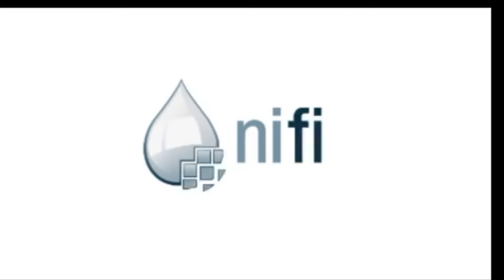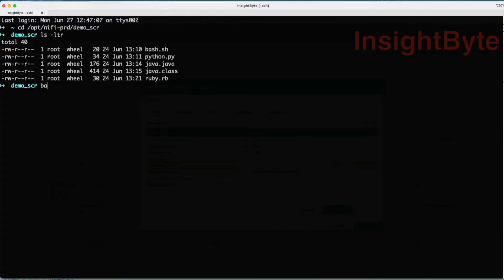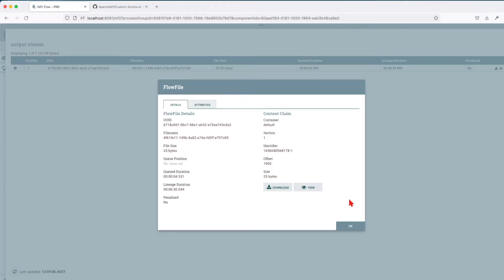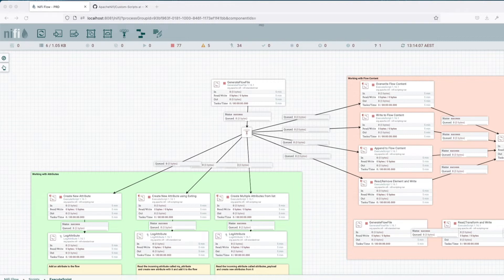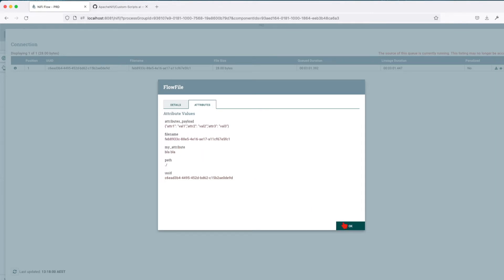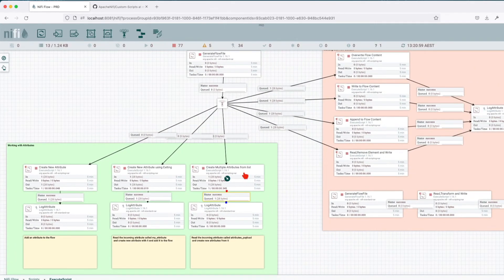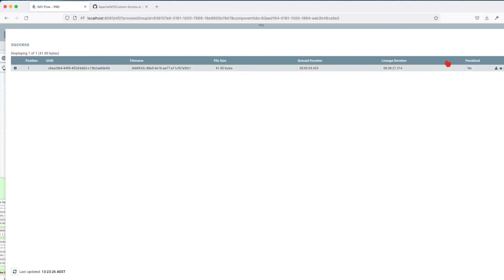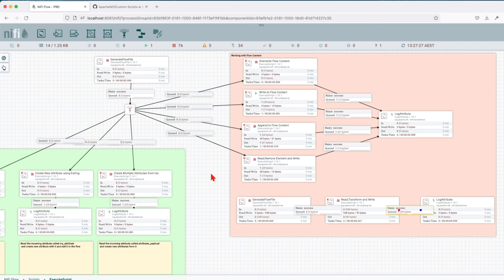How to run Custom Scripts in Apache NiFi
In this chapter we are going to learn *How to run Custom Scripts in Apache NiFi*

**Video Outline**:

Timestamps:
00:00 Intro
00:45 Download GitHub Repo with all the resources used.
01:15 How to run Custom Scripts with ExecuteStreamCommand in Apache NiFi
01:50 Explain the use of ExecuteStreamCommand in Apache NiFi
03:40 How to run a Bash Scripts with ExecuteStreamCommand in Apache NiFi
04:15 How to run Python Scripts with ExecuteStreamCommand in Apache NiFi
04:50 How to run Java Scripts with ExecuteStreamCommand in Apache NiFi
04:50 How to run Ruby Scripts with ExecuteStreamCommand in Apache NiFi
06:00 Pros and Cons of executing Custom Scripts in Apache NiFi
06:45 Explain the use of ExecuteScript in Apache NiFi
07:35 How to Create new Attribute using Custom Script in ExecuteScript in Apache NiFi
09:27 How to Update from Existing Attribute using Custom Script in ExecuteScript in Apache NiFi
10:15 How to Create Attributes from a List using Custom Script in ExecuteScript in Apache NiFi

12:00 How to OverWrite the Flow Content using a Custom Script in ExecuteScript in Apache NiFi
12:42 How to Write to Flow Content using a Custom Script in ExecuteScript in Apache NiFi
12:42 How to Append to Flow Content using a Custom Script in ExecuteScript in Apache NiFi
13:36 How to Remove an element from Flow Content using a Custom Script in ExecuteScript in Apache NiFi
14:30 How to process complex Flow Content using a Custom Script in ExecuteScript in Apache NiFi

**Quick Tips for better learning**:
1. Follow along as I explain to make sure you understand everything
2. Ideally, you should be able to replicate what I have done with success, if this is not the case reach-out - i will try to help/.
3. If you want to learn faster than I talk, I’d recommend 1.25x or 1.5x speed :)
4. Check the outline in the comment section below if you want to skip around.
5. Also keep an eye on the description and see if and links are available with reference docs or assets to download.
6. If anything is unclear, please let me know in a comment.